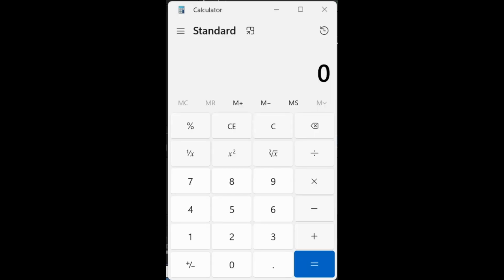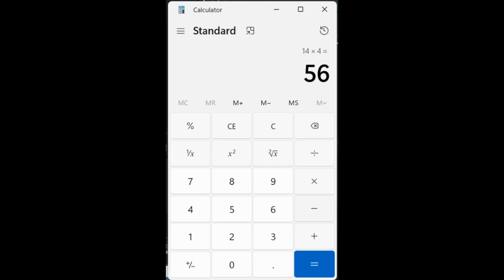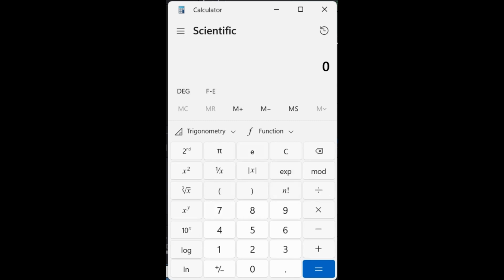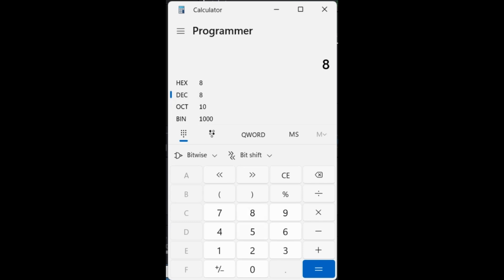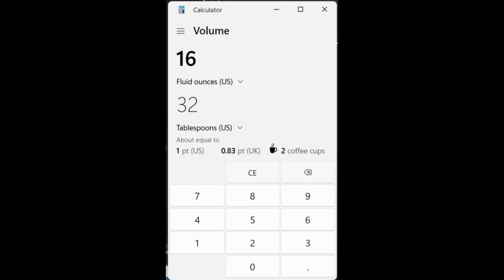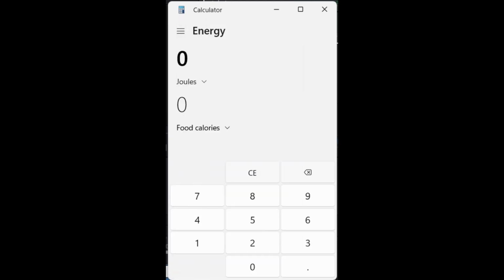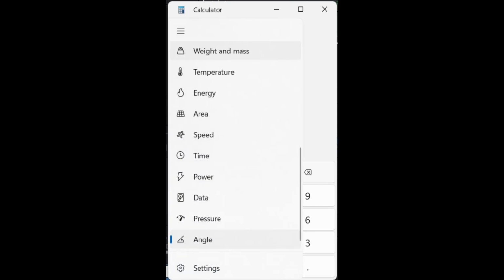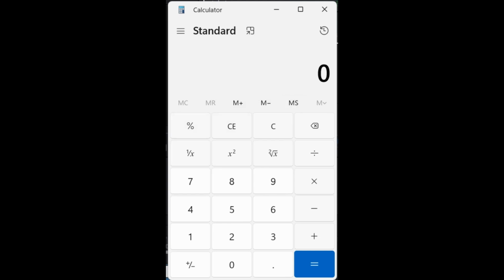The Windows Calculator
An overview of the Windows calculator and the mistakes that people make with it for mixed operations problems.